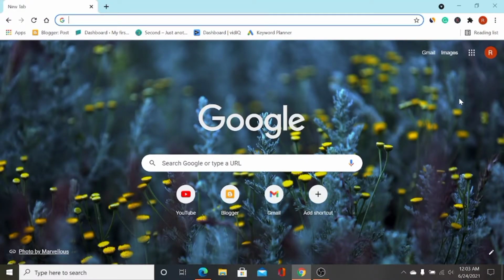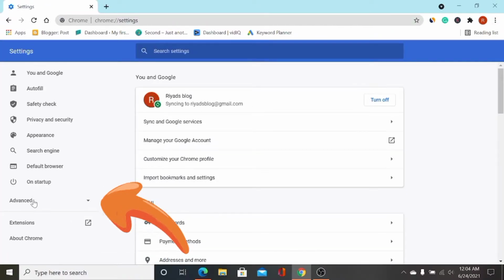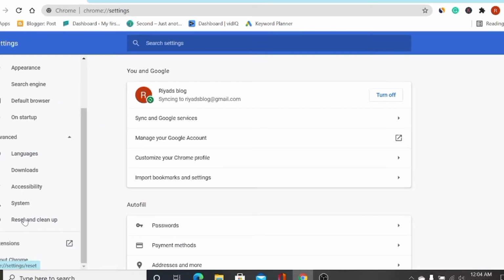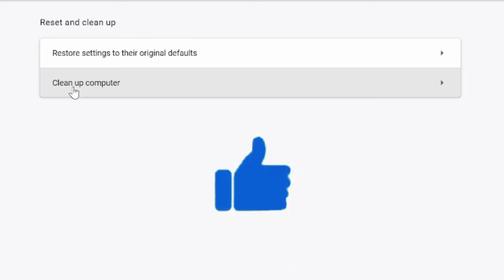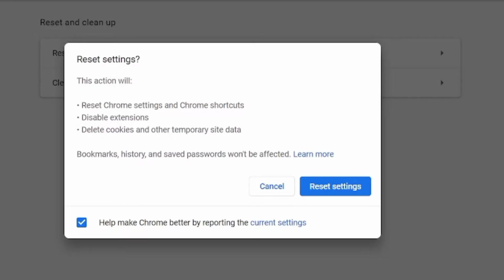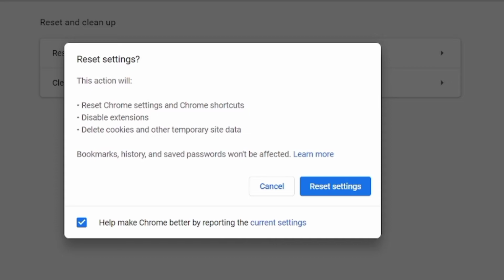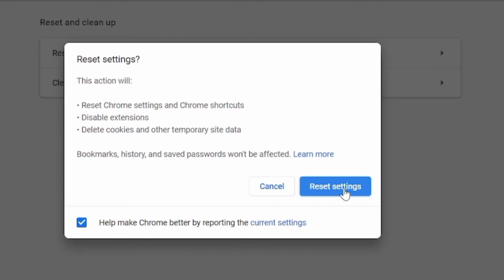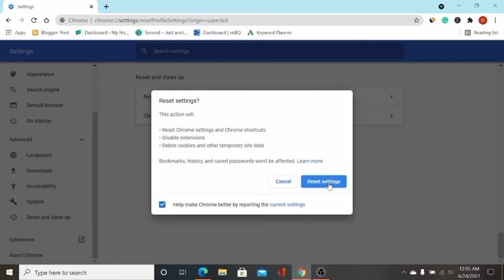How to restore chrome to default settings || Reset google chrome to default settings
In this video I have shown you How to restore chrome to default settings. Reset google chrome to default settings.
If you want to restore your chrome to its default setting, you just follow this video and apply to your Google Chrome apps.